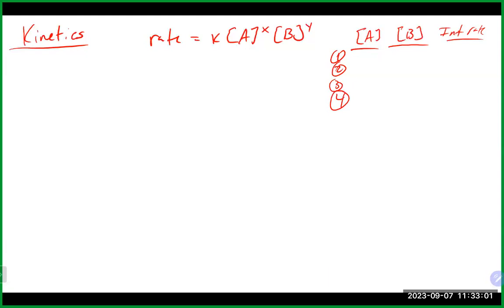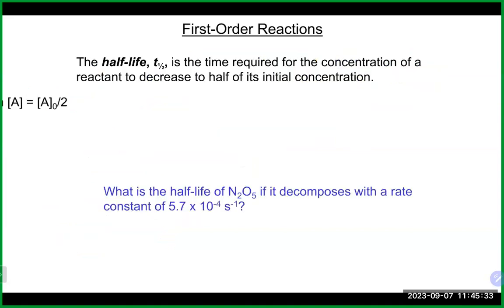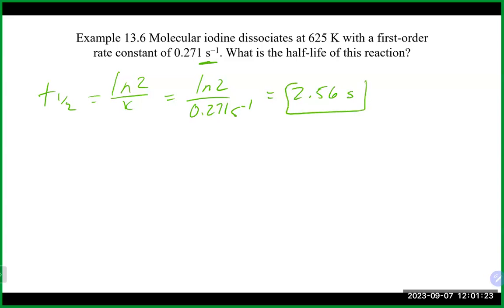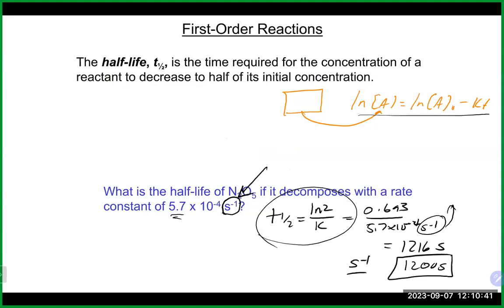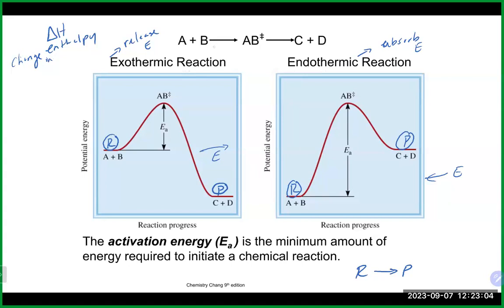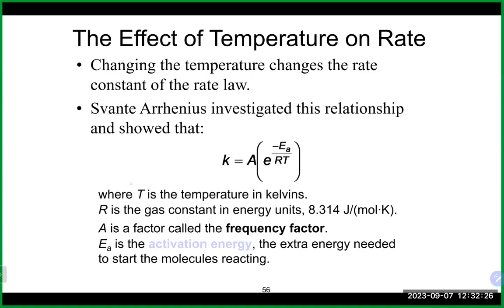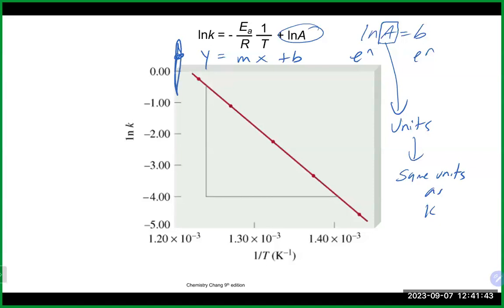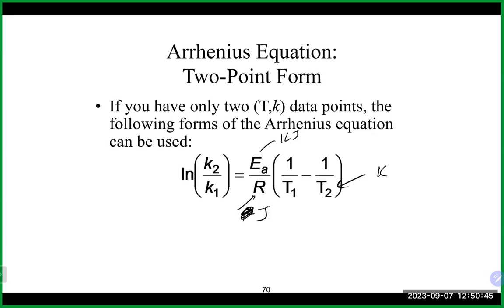Chem 51 Lecture 9/7/23 (Ch 12)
We lectured on Ch 12 (kinetics, first order, second order, zero order, activation energy, Arrhenius equation)